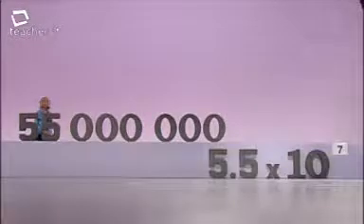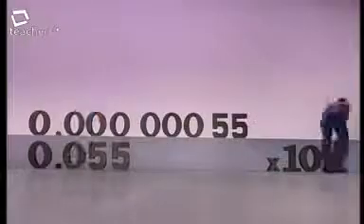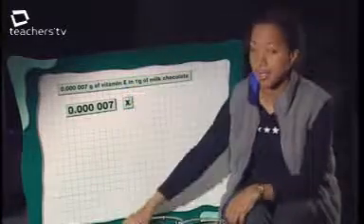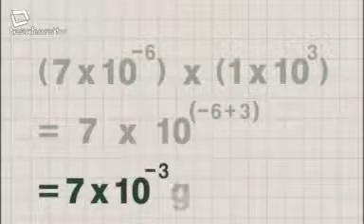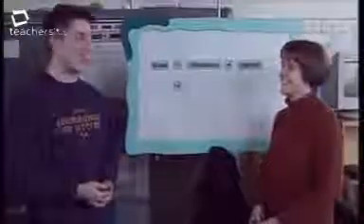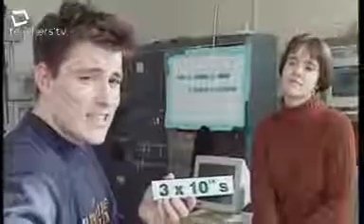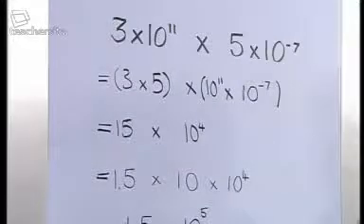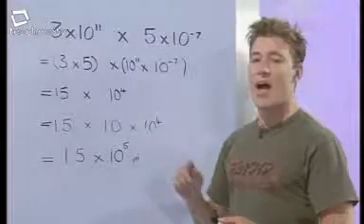Maths 4 Real - Standard Form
An old teachers tv episode explaining Standard Form. Some of the jokes are old (sadly Richard Whiteley is dead RIP), but still good for my students.